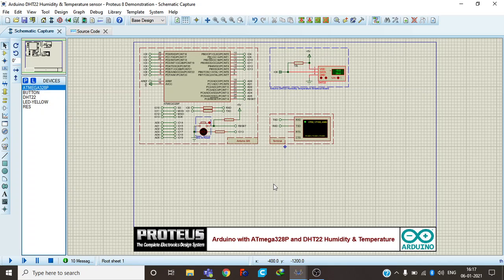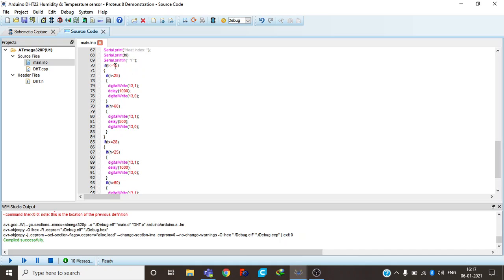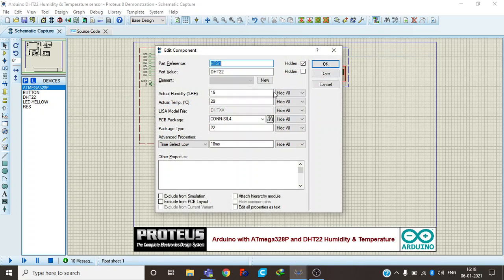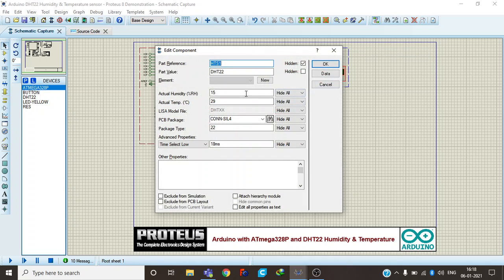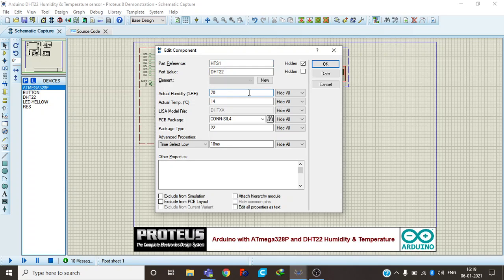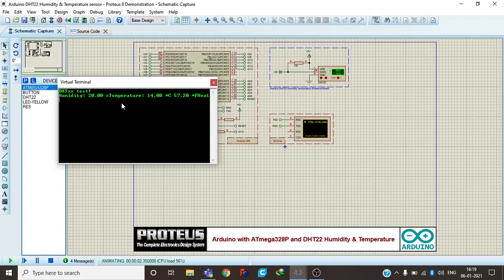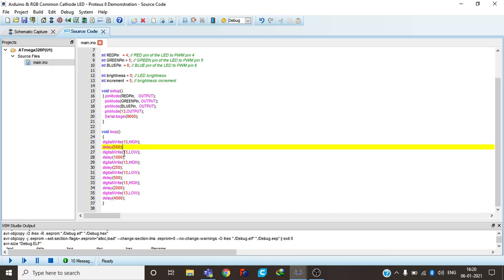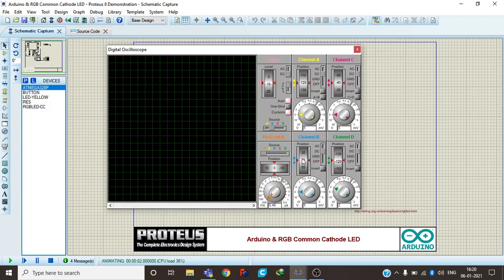DIY Assignment 3-20AG30016-Hariom Chaudhari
20AG30016
Hariom Vijay Chaudhari
DIY Assignment 3
In Proteus 8 Demonstration, I have made the following projects:
1. Arduino DHT22 Humidity & Temperature Sensor
2. Arduino RGB common Cathode LED.